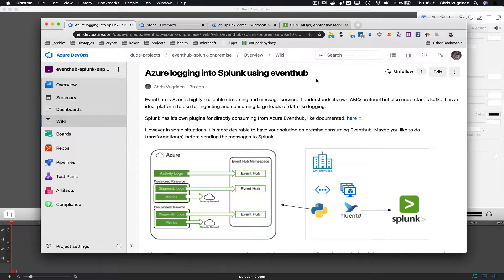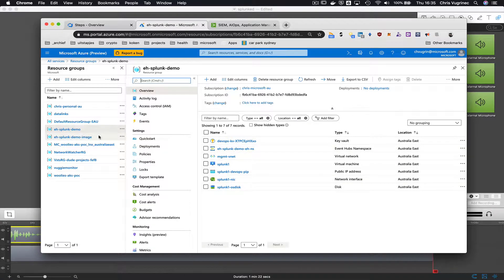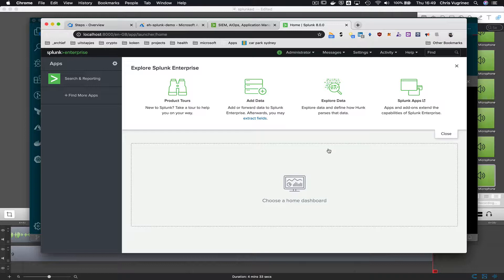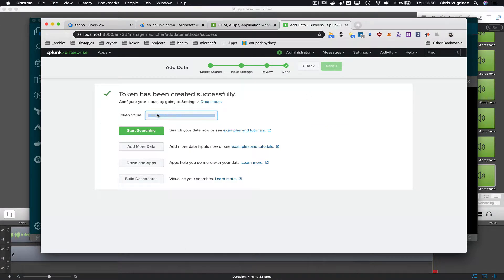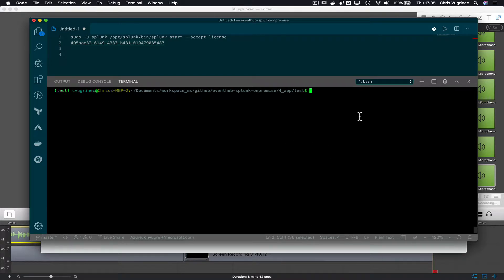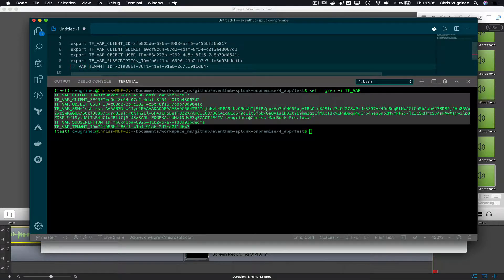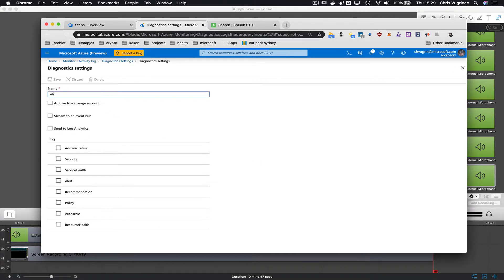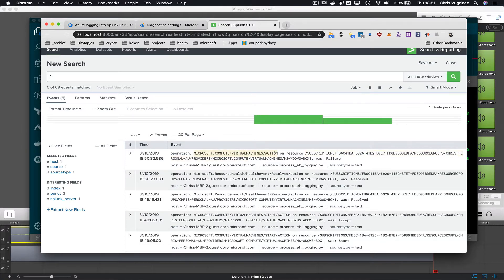Persist your Azure logs and events in Splunk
This demo shows you how to persist your azure events in Eventhub and have a local python app using the Azure SDK consume the event hub and persist the message into Splunk. Project (code and documentation) can be found